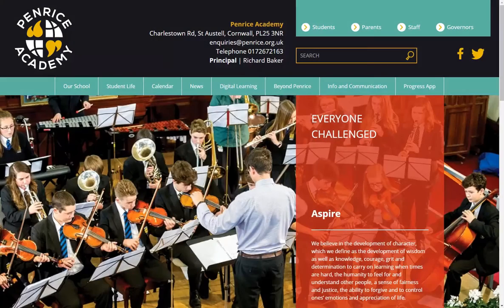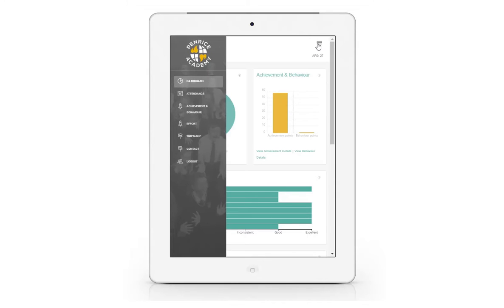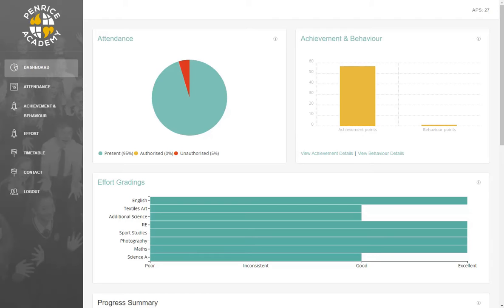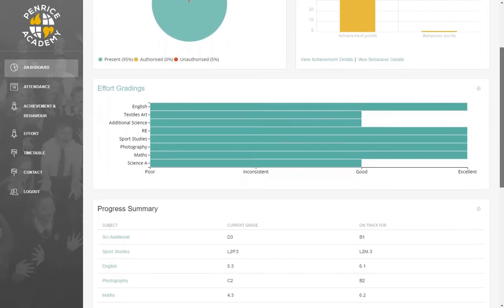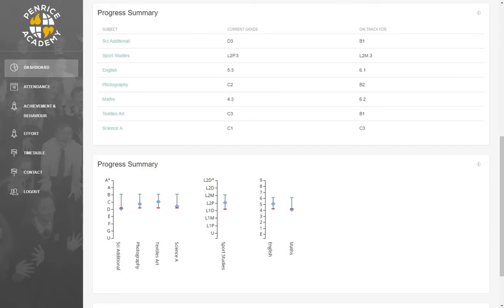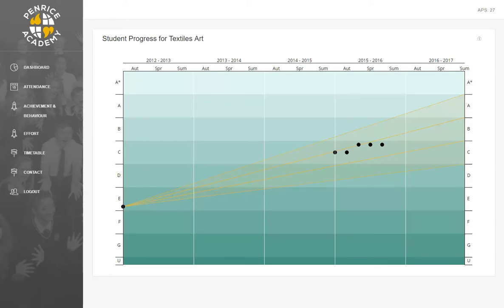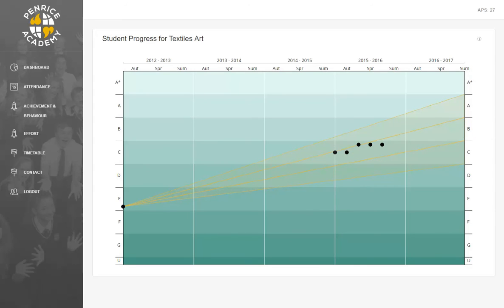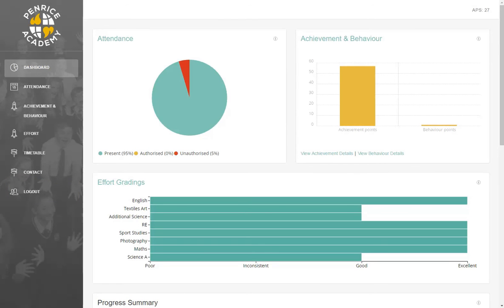Penrice Academy | Progress App Instructional Video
A tutorial video to demonstrate the functionality of Penrice Academy's new Progress App.
to view the app.